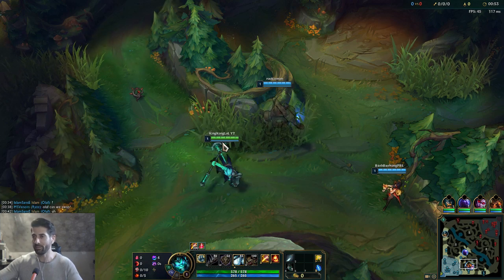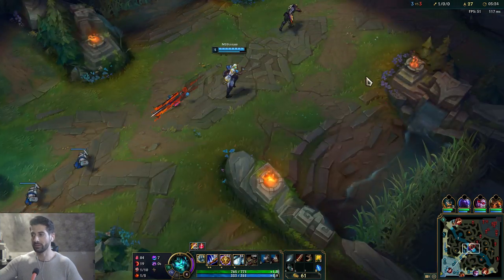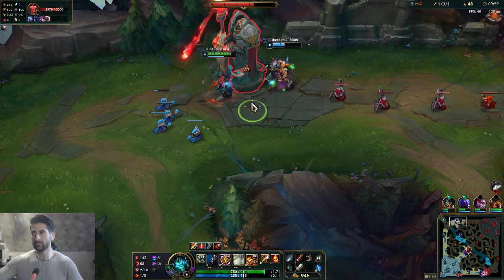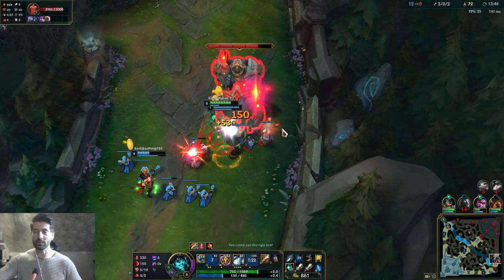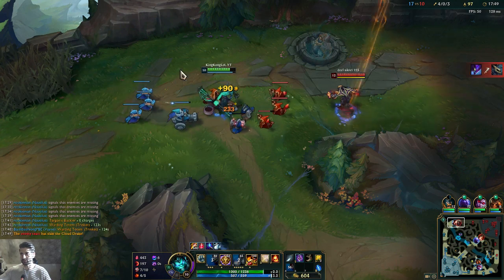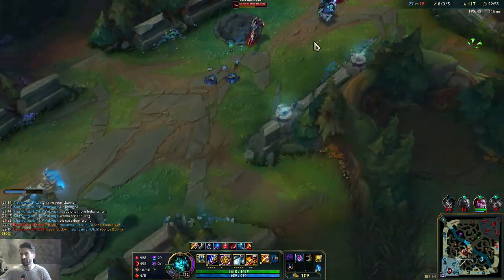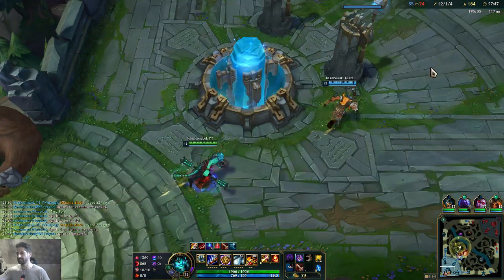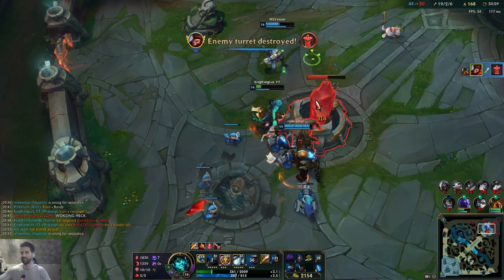15K TRUE DMG WITH THIS BUILD!! | STACKING UP NEW LETHALITY ITEMS WILL DESTROY YOUR ENEMIES!!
64 LETHALITY with this Build!!! | Like' if you enjoyed & want MORE 💙
 I have just partnered with an exciting new community. I and several other Youtubers that you all know.
So now, I’m proud to announce, our brand new partner, The UpsideDown Community! Not only will it help me take my channel to the next level, but also will benefit you guys as well, as you’ll have many more people to interact with! Expect some good things in the future.